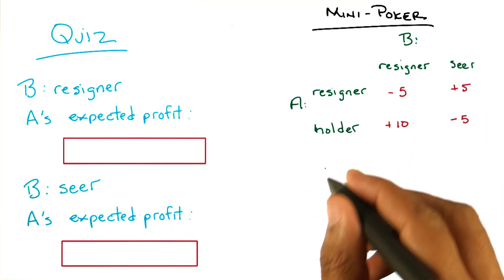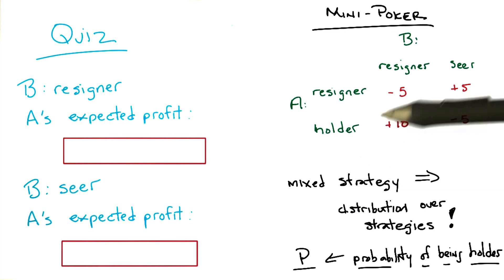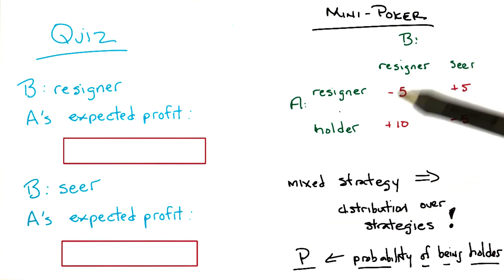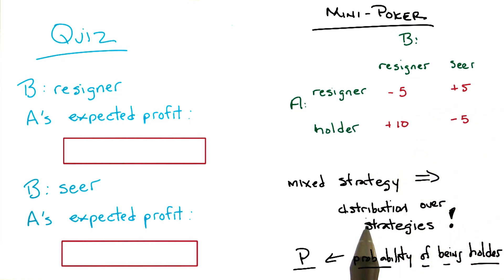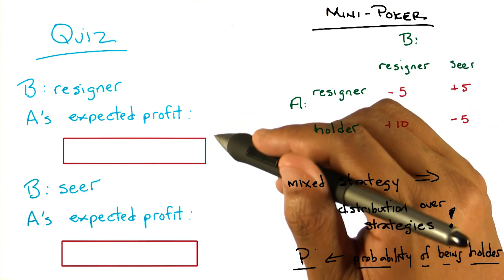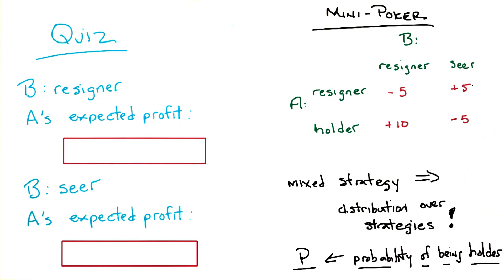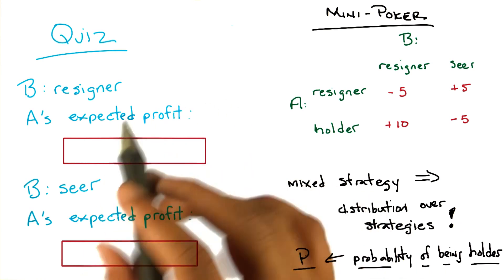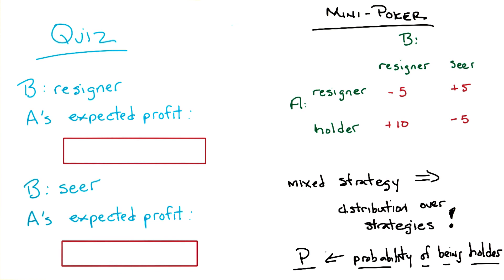Mixed Strategy Quiz - Georgia Tech - Machine Learning